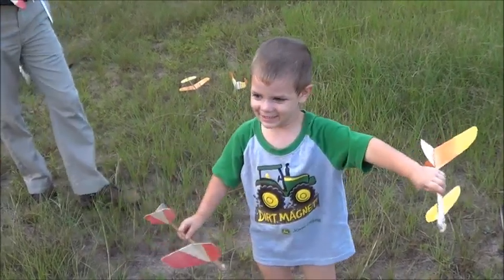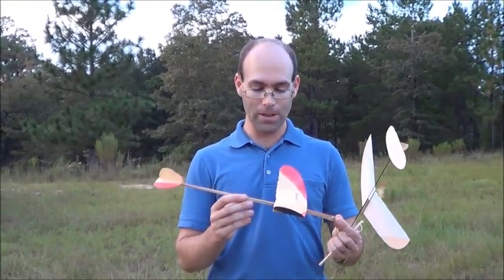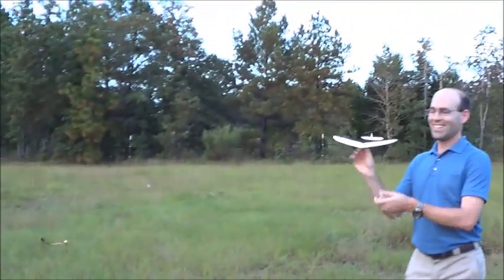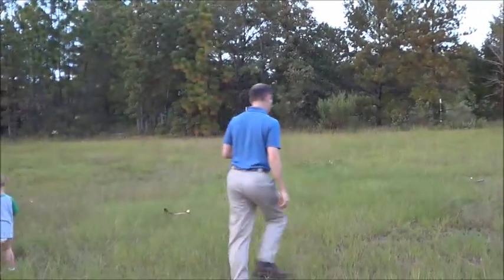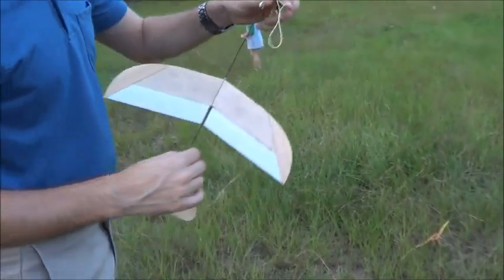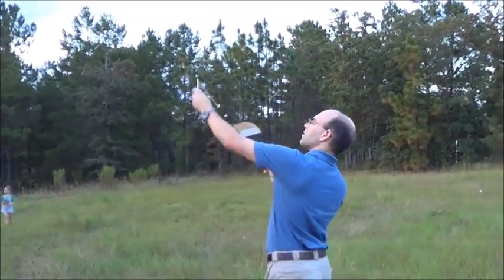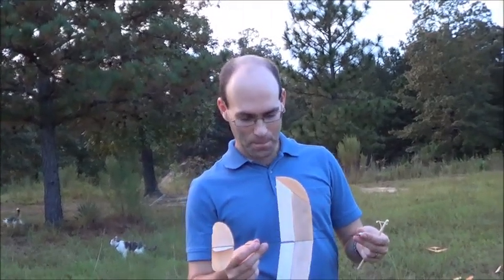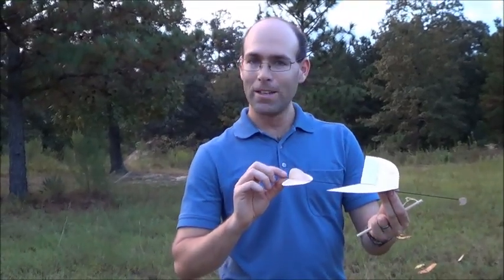Protege CLG, legal for 2018/2019 Science Olympiad Elastic Launched Glider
This state of the art glider meets all requirements for the 2019 Science Olympiad Div. B rules. Also legal for AMA Std Class Catapult Launched Glider.
IMPORTANT: Kits sold after 20 December 2018 DO NOT need to have the flaps sanded and do not require foam safe CA because they are a special new foam.